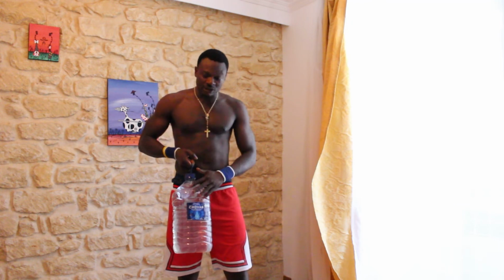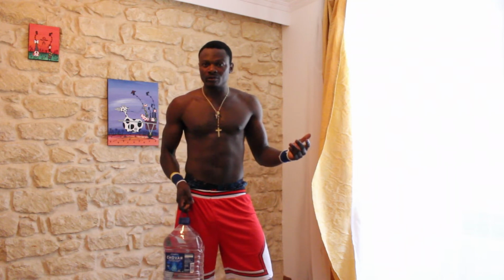MY VACATION WORKOUT